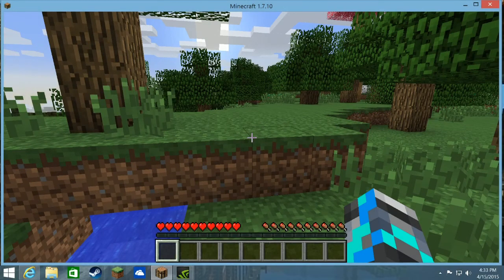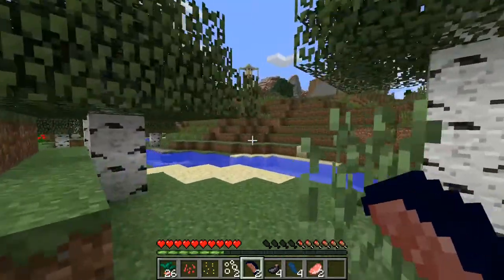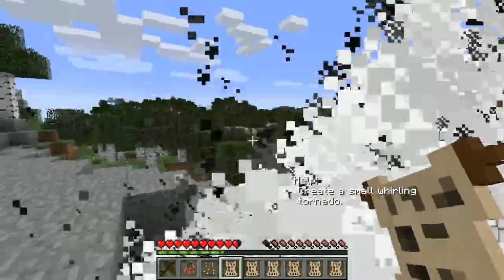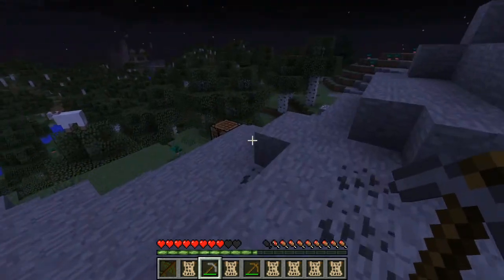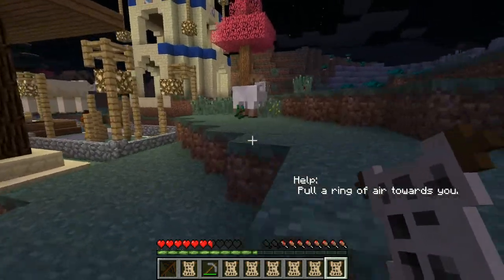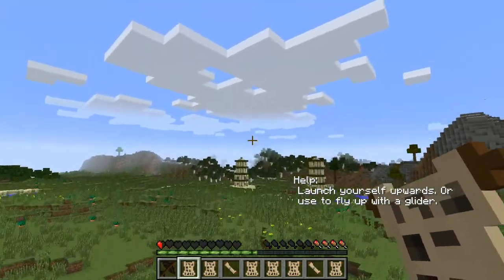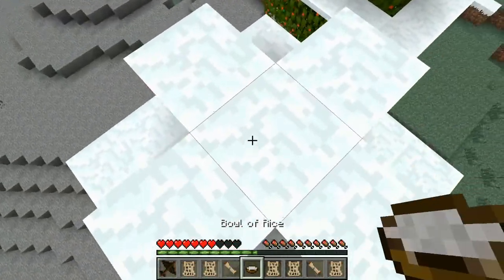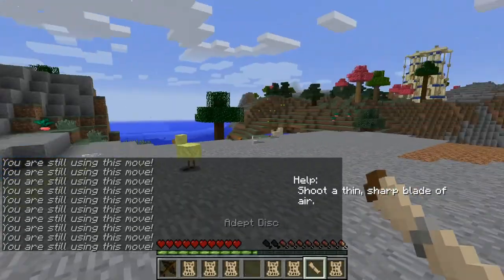Minecraft Modded Avatar Survival | Air Bending Powers!| Ep.1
Hey guys hope you enjoyed. Here are the mod downloads.